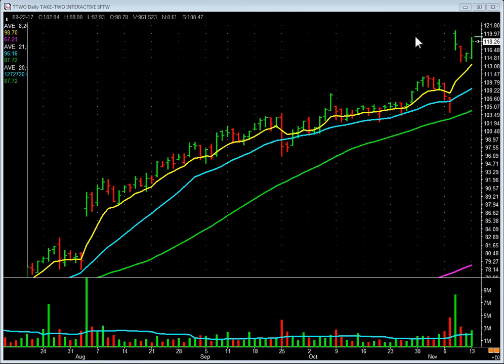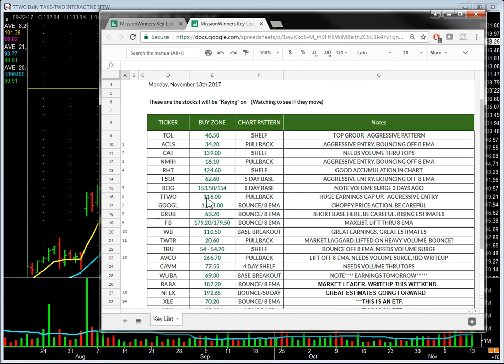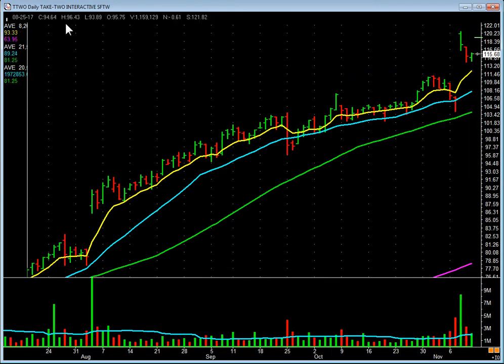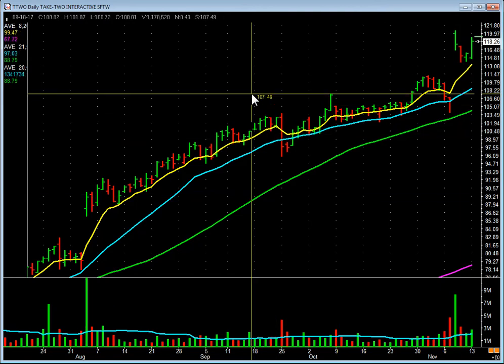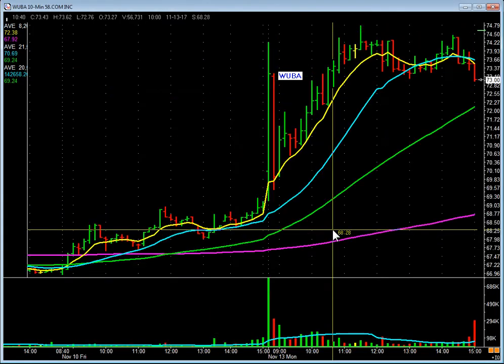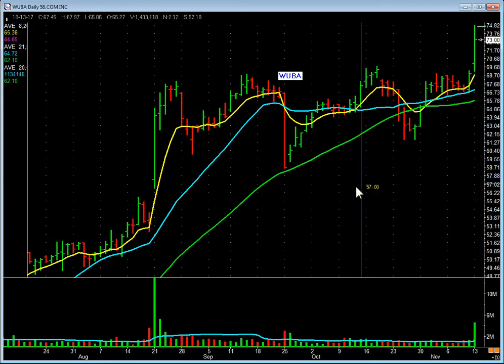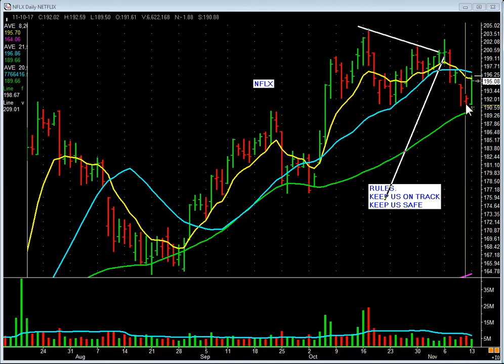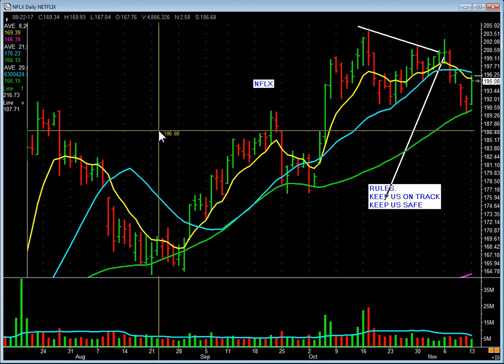What we do at MissionWinners for you. Example Key List from Monday, November 13th, 2017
Every night, we produce a Key List for you from Missionwinners.com.    These are the stocks we "Key" on the next day to buy.
The list is not very large and GIVES you the price for entry and type of chart pattern. Our goal is to educate you on analyzing charts so together we can find great winners and make $$$!